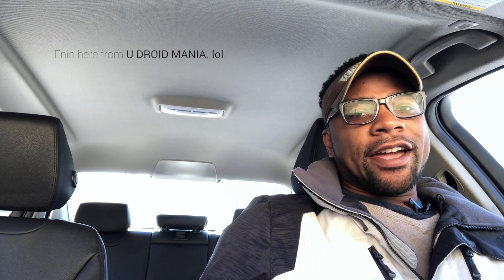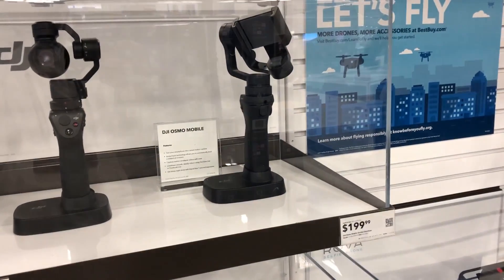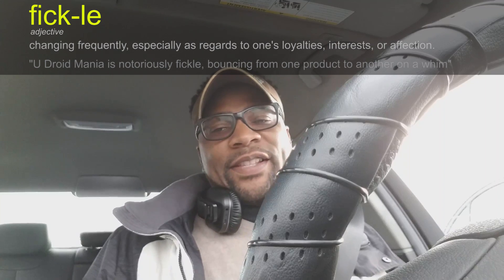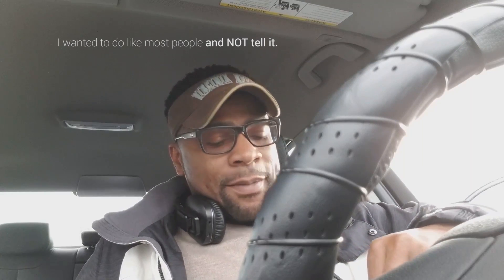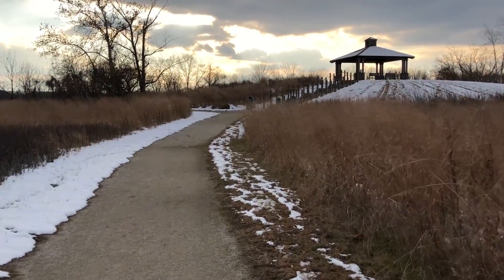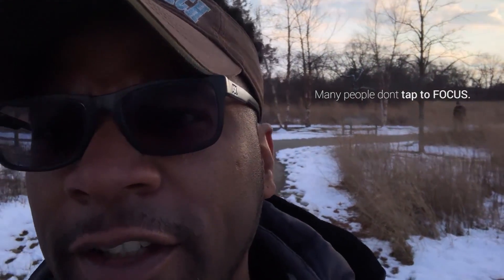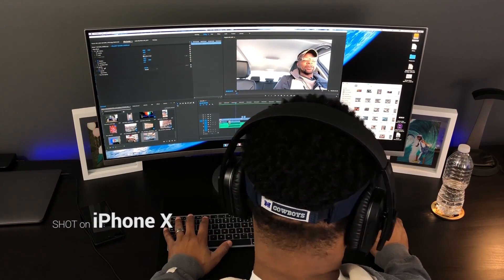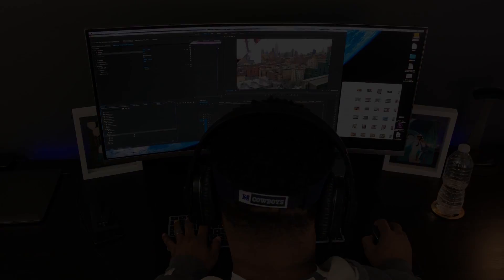My iPhone X Camera Test | Behind the Scenes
These days pretty much everyone has a smartphone, but would you try to make a video with it?  Today I bring along with me as I test out the iPhone X Cameras.

I've got a couple of errands to run, but I also wanted to make a video.  I've got my iphone so let's get mobile.

So after actually testing out the cameras on the iPhone 10 I have learned a few new things, starting with the fact that I can actually use it to make videos….  If I wanted to.  I'm not gone hate.  I'm pretty impressed after watching the footage back.

The front-facing camera gets the job done, but I will say that I like the front-facing camera on my Note 8 better.

My initial findings for rear camera is that is when lighting is optimal, this thing shines, but in everyday low light situations, it struggles just like most others.  Sure, you can get some good shots if you tinker around but not everyone knows how to do that.

Here's the thing.  With any photo or video, lighting definitely matters.

In the right lighting with the iPhone 10 you can definitely get some great pictures and videos.  So, as of today, the iPhone 10 is starting to grow on me.

Ok, so there you have it.  Just a quick peek behind the curtain.  What do you guys think?  Would you use your phone to make a video?